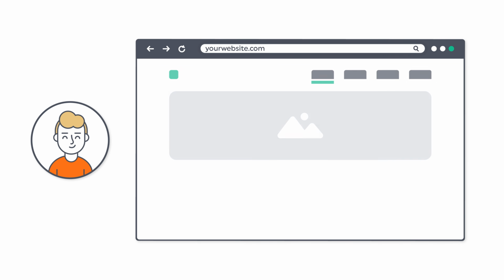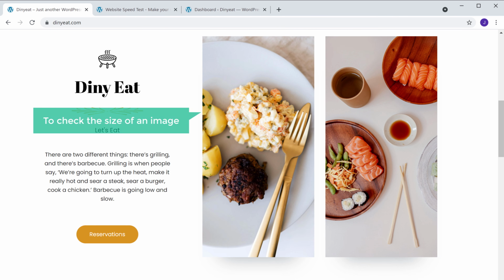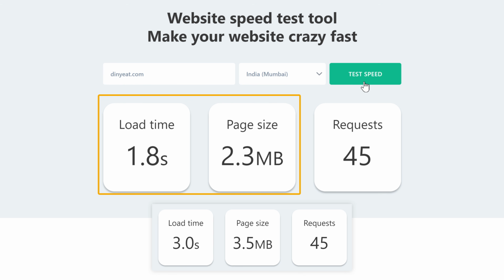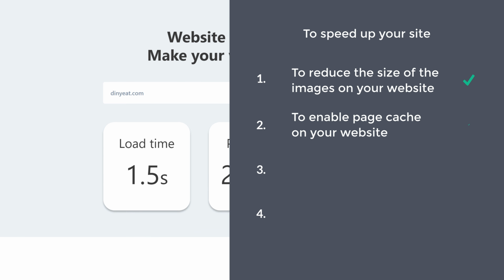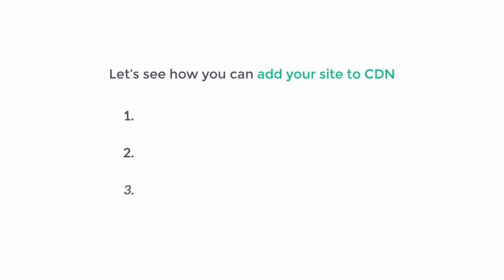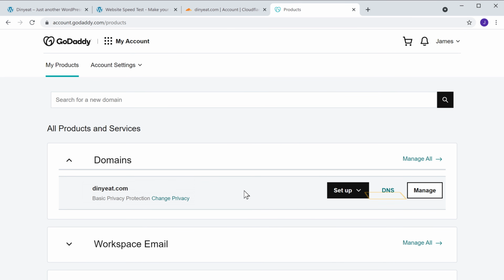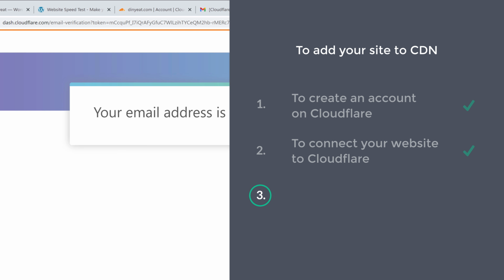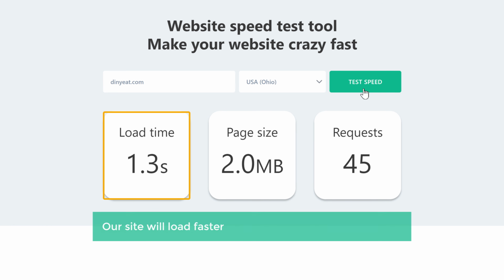How to Speed Up Your WordPress Website (in just 5 steps)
Learn how to speed up your WordPress website

0:00 Intro
0:57 Check Speed of your Website
2:10 To Reduce the Size of Images on your Website
6:11 To Automatically Reduce Size of New Images
6:35 To Enable Page Cache on your Website
8:02 To Use Good Hosting for your Website
10:18 To Use CDN
11:06 Create Account in Cloudflare
11:48 Connect your Website to Cloudflare
16:21 Install Cloudflare Plugin

Now enter your site URL & click ‘Test speed’,
You can see your website load time & page size.
And Page size is the size of a page on your website.

So now, to speed up your site, you can follow these 4 different ways.

The first way is to reduce the size of images on your website.
Install the WP optimize’ plugin
And then click ‘WP-Optimize & images’, enable ‘Prioritise maximum compression’
And then click ‘Select all & Compress’,
To automatically reduce the size of new images,
Go to dashboard ► WP-Optimize ► Enable ‘Automatically compress newly added images’

To enable page cache on your website
Go to your dashboard ► WP-Optimize ► Cache ► Enable page caching

To use Good hosting for your website.
Select the hosting company which is closest to your visitors,
So that the load time is less.
We recommend Webspacekit,

To use CDN
Step 1: Create account in Cloudflare
Go to Cloudflare.com
Click ‘Sign up’, enter details & create account

Step 2: Connect your website to Cloudflare
click ‘ Add site’, enter your URL & click ‘Add site’
Now choose the plan & click ‘Continue’ twice.
You will find details that you need to add to your hosting account
Once added, go to Cloudflare click ‘Done & get started’
Complete the steps to connect your site with Cloudflare

Step 3: Install Cloudflare plugin
After installing Cloudflare plugin, click ‘Settings’ under Cloudflare & sign in to your account.

So, now you know the different ways to speed up your website.